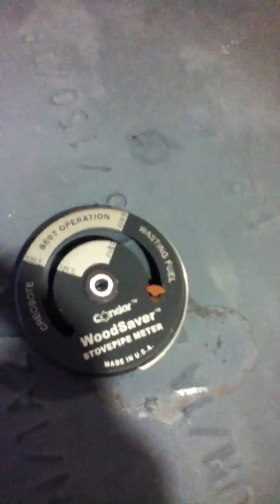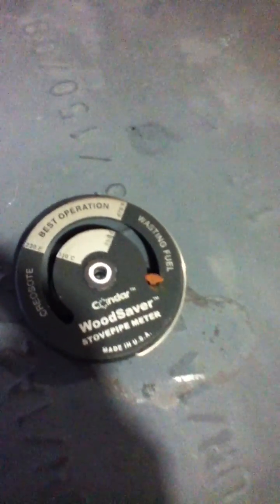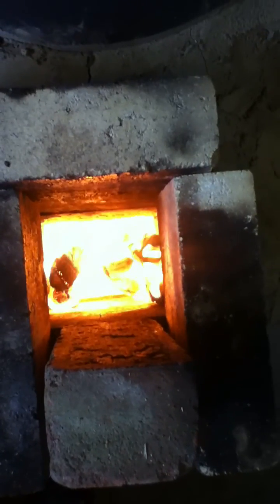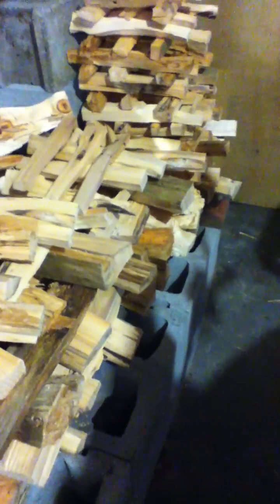Rocket Mass Heater Better Than A Wood Stove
Here in the Adirondacks, it is important to have an efficient, cost effective way to heat during the winter.  The heater burns best when using softwood (pine, spruce, hemlock, cedar, etc.)  The heater has been re-built in my shop and works well.  The burn chamber is insulated with perlite which allows for very high temperatures and a 5 foot long flame inside the heater.  I have another video showing the finished heater.  Using a mass heater is a serious way to reduce your energy costs, lower your carbon footprint, and lower your taxes.  Costs are reduced by obtaining your fuel for very little or no cost.  Eg free wood on Craigslist, yard waste, sawmill slab wood.  Your footprint is reduced in two ways: First, there is VERY little pollution released by the RMH because of the high temperatures and the complete combustion, and secondly there are far fewer processes involved in producing BTU's to heat your home or business.  An example of that would be fuel oil delivery to your home-  Here are just a few things which are needed to make that happen: A tank truck, a driver, fuel for the truck, oil, grease, gear lube, parts, garages (heated), computers, electricity, all the taxes being generated by the fuel and the delivery such as, income tax paid by the driver and the company he/she works for, road taxes, corporate taxes, fuel taxes, permits, and the list goes on and on.  A significant portion of every dollar you spend on oil (or gas) goes to support a large, cumbersome, inefficient, system to provide you with the energy you need to heat your home.  Don't get me wrong- I am all for free enterprise, paying my fair share in taxes, working for wages, and the business person.  But what happens when you go to the local sawmill or source your fuel for free in some other way?  You bypass the system and save a lot of money!  The facts are in on the RMH and here is the clincher- I did not believe this until I built my own but if you normally consume 10 face cords of firewood to heat your home for a year, and you replace your wood stove or (what have you) with a RMH, that same 10 face cords will heat your home for 8 years.  (Or the same number of BTU's in softwood)I know it sounds crazy, but the facts are in!